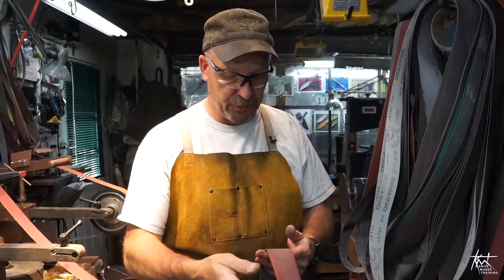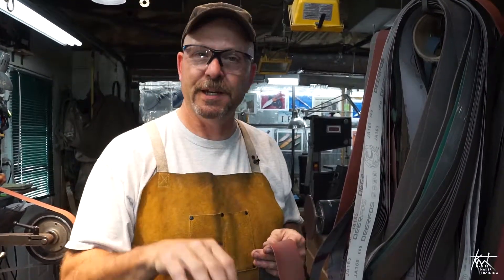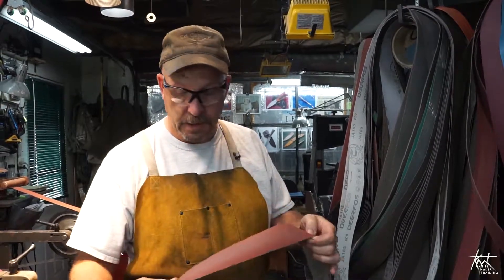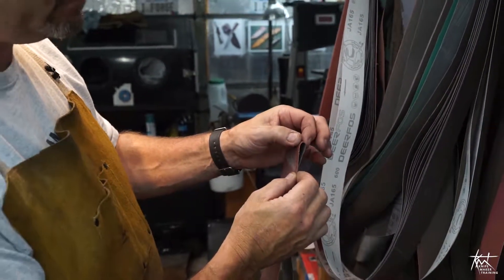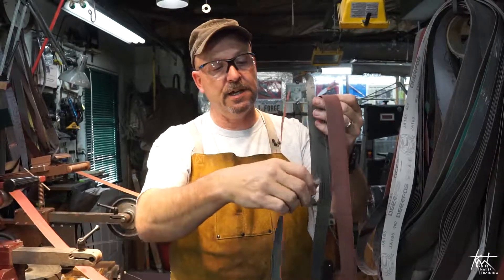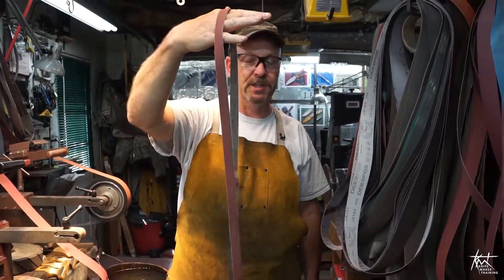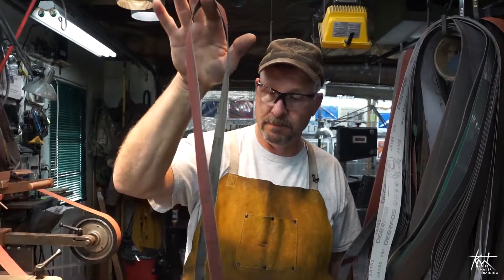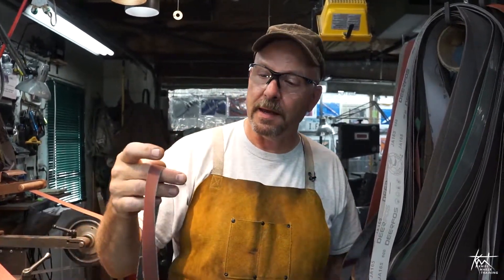KnifeMaker Training - Ed Caffrey Quick Tip Belt Splitter